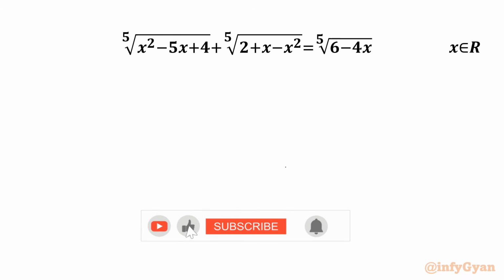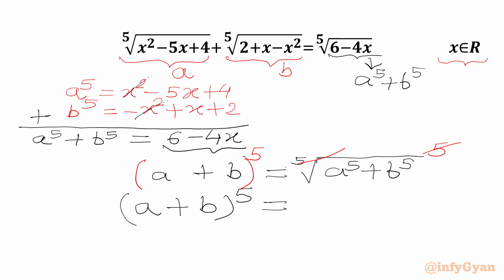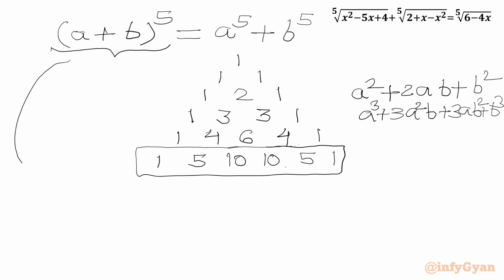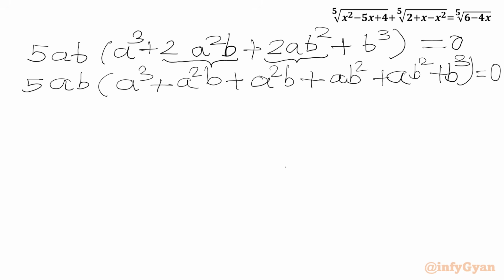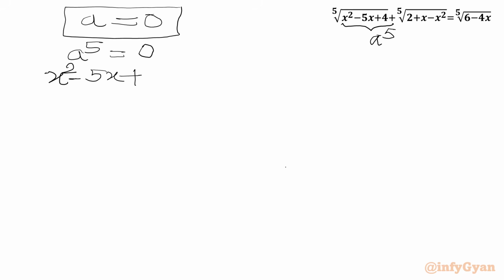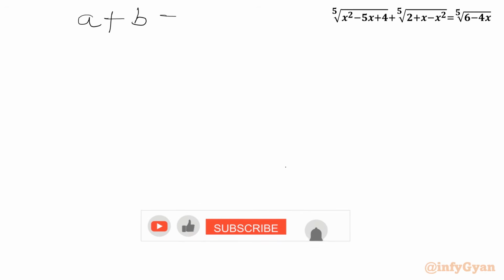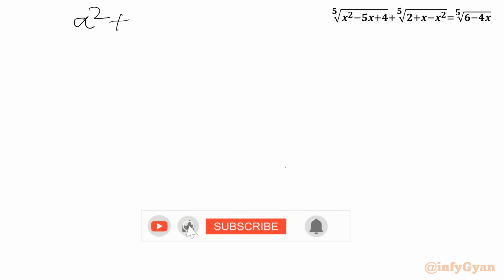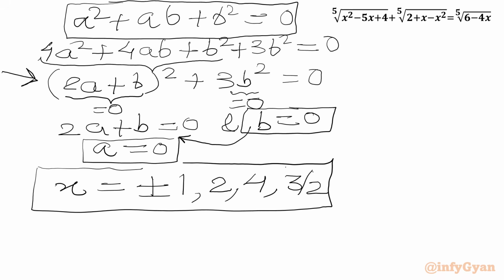Mind-blowing Radical Challenge | Math Olympiad Prep!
Solving a radical equation with fifth roots using efficient substitution method.

This video explains how to approach complex radical equations by breaking them down into manageable substitutions. It is designed for students or anyone needing a refresher on algebraic manipulation techniques involving roots. You will see how to handle specific cases where variables equate to zero, simplifying the path to finding the final values for x.

By following this method, you gain a clear, logical framework for solving radical equations of this type. We break down the relationship between a and b, including the specific case of a² + ab + b² = 0, to ensure you understand exactly how the solution is derived. This approach removes the guesswork from algebraic solving, giving you strategy for further math problems.